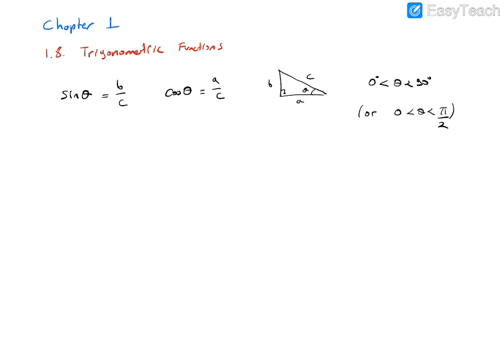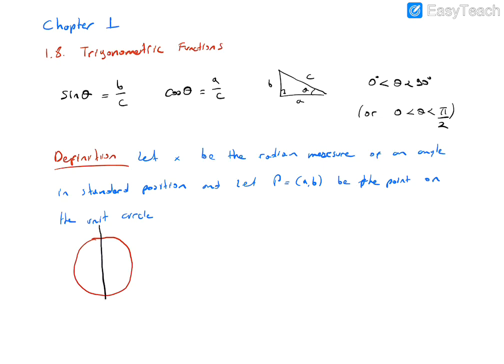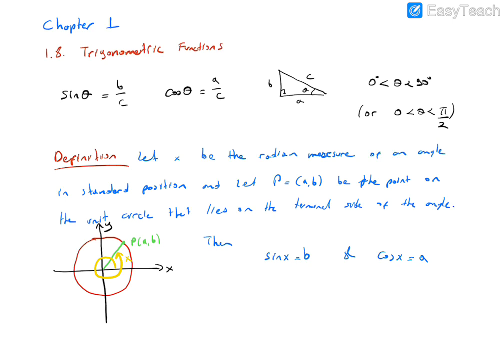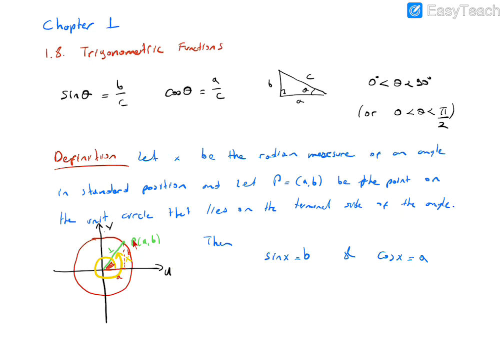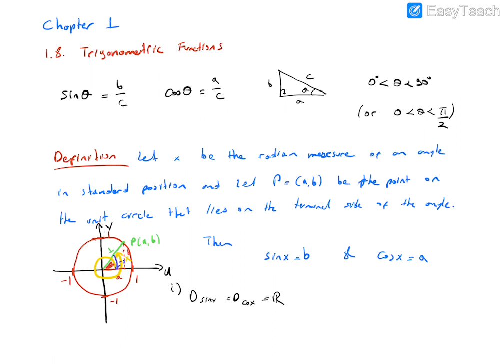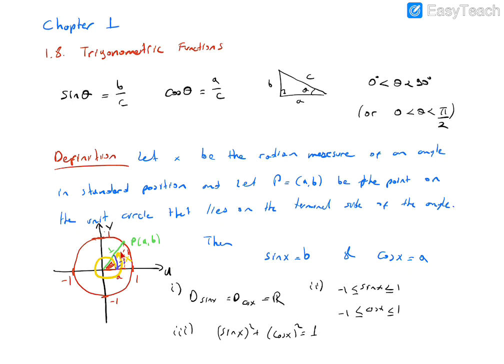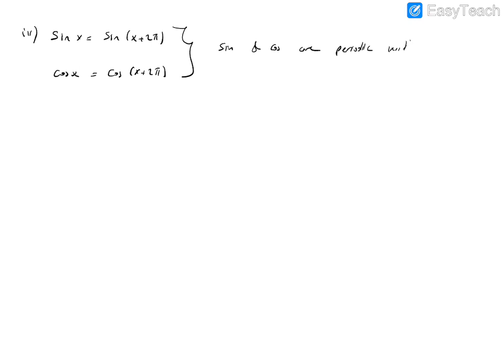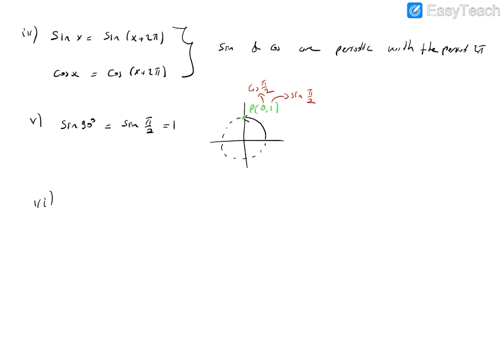1.8.1 Trigonometric Functions